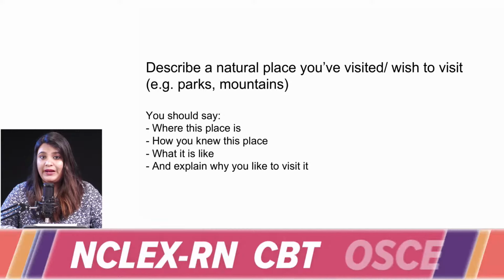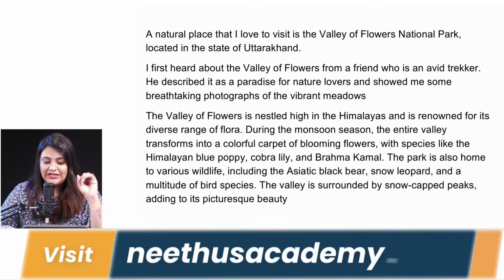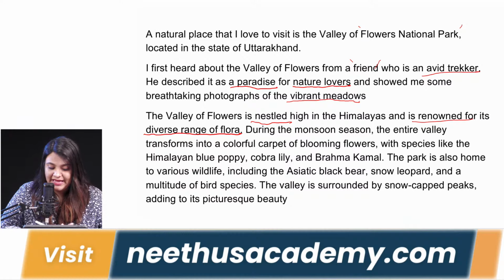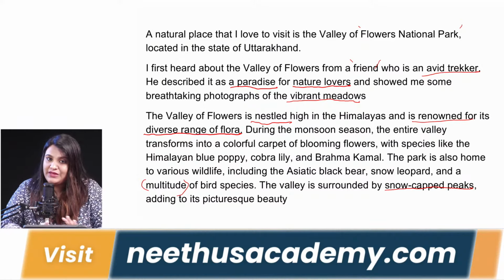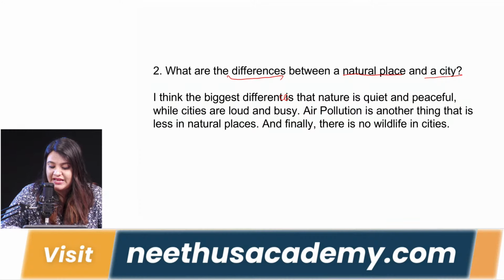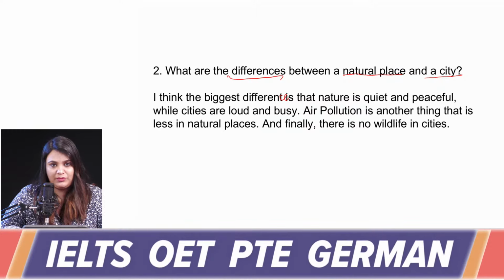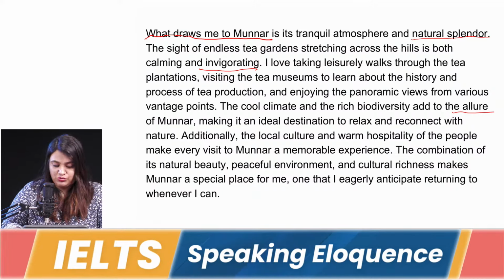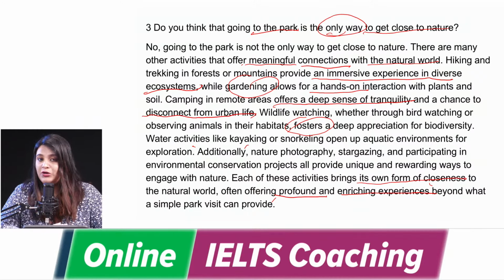IELTS Speaking Eloquence